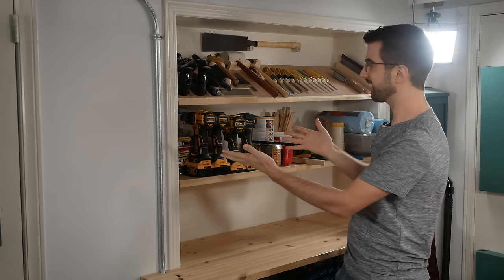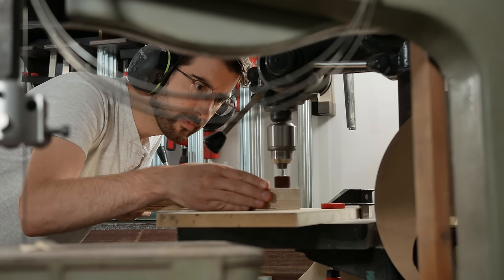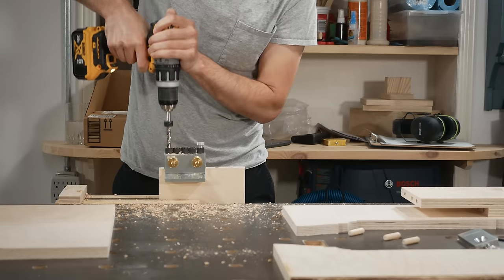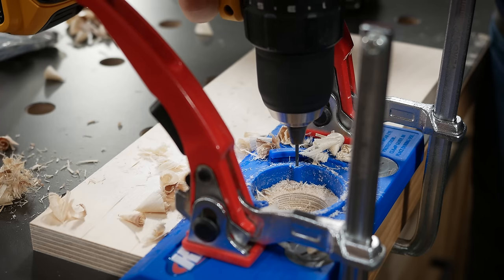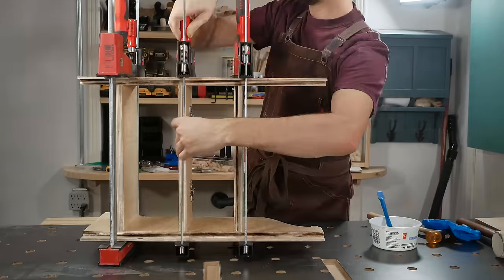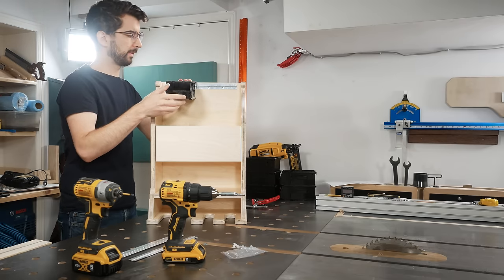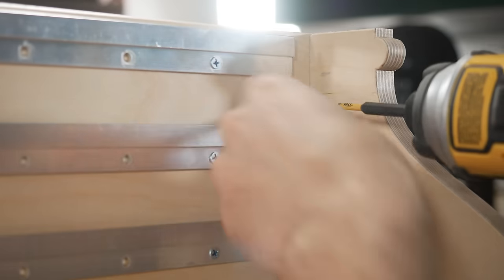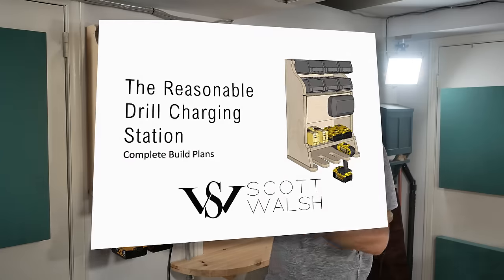haven't seen this on a drill charging station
Build your own Reasonable Drill Charging Station!

PROJECT PARTS:
Sanding Drums for Drills
Hinge Drilling Jig
12" Picture Hanger Cleat 4pk
6" Magnetic Tools Holder
Hinges US
Blum Part No: 71M2550 (x2), 175H7100 (x2)
Akro Mils 30220

BITS:

3/32" Round Over Bit

SUPPLIES